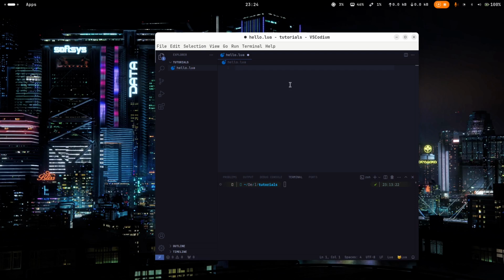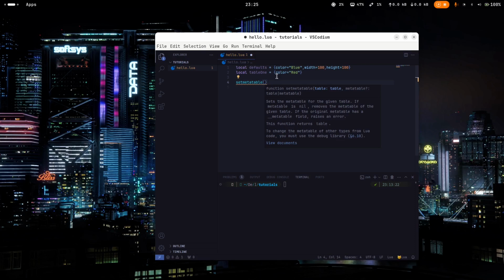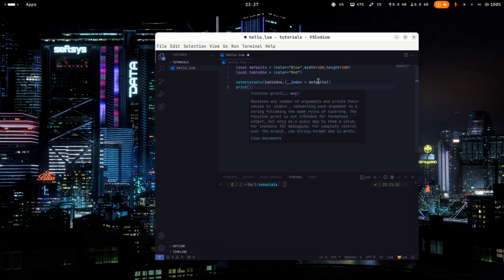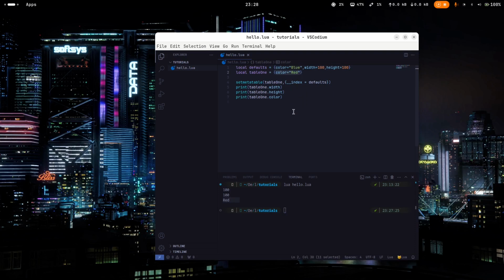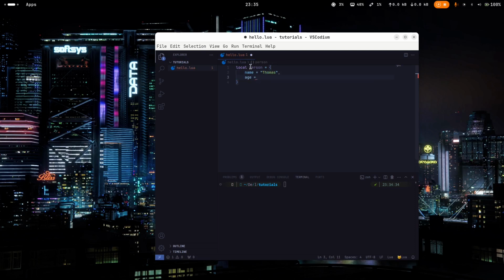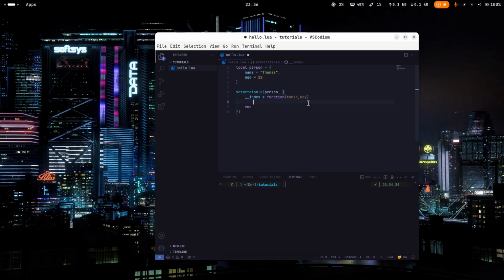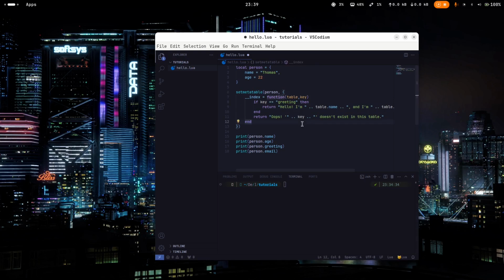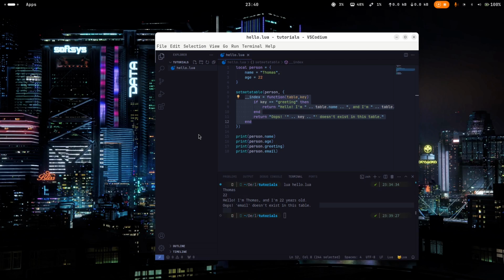Lua Tutorial Series For Absolute Beginners - Part 9 - Metatables & The Index Metamethod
In this episode of the series, we introduce the concept of metatables and discuss the index metamethod.